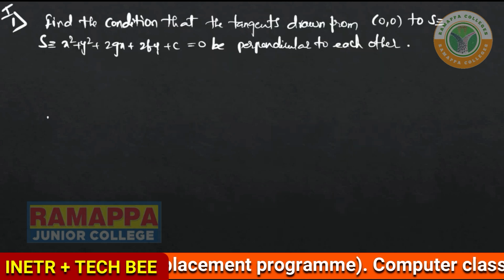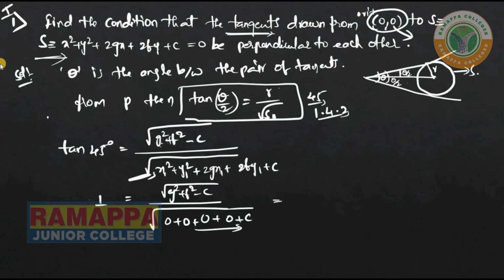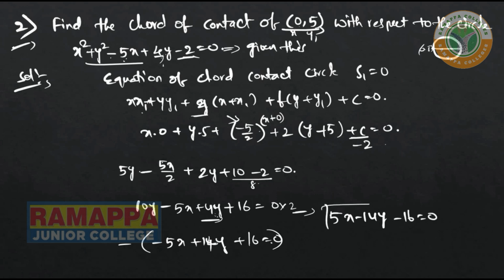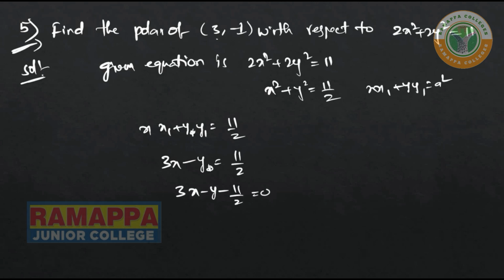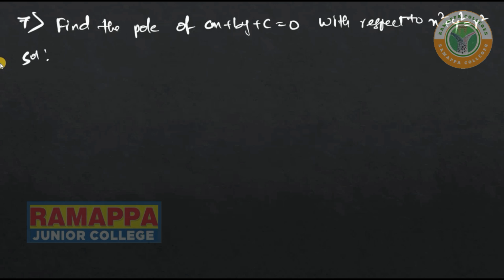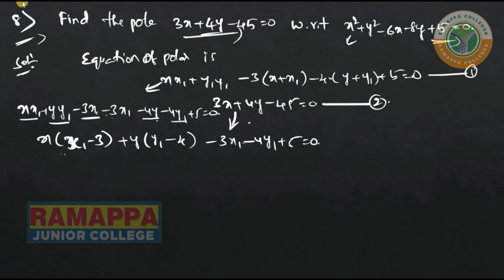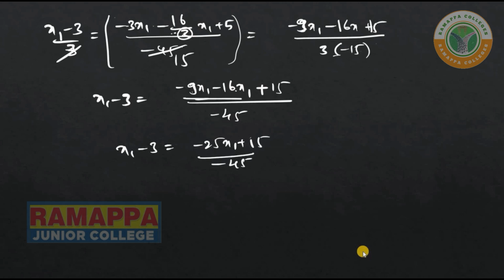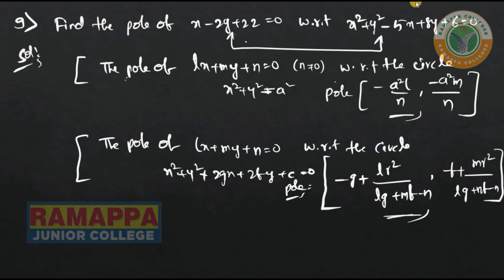Circle Solutions - inter maths 2B - EXERCISE 1(d) - Circle - Ramappa Junior college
Circle Solutions - inter maths 2B - EXERCISE 1(c) - Circle - Ramappa Junior college